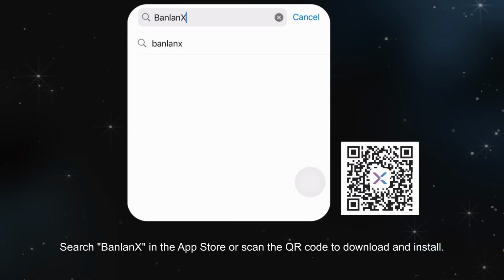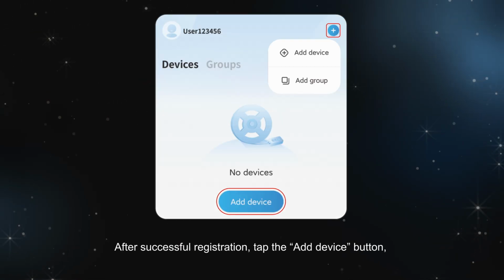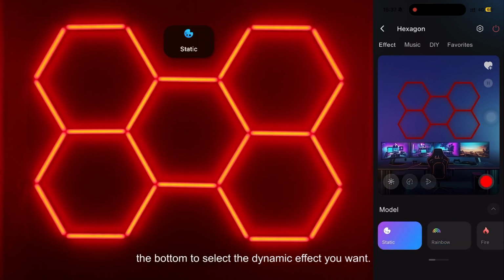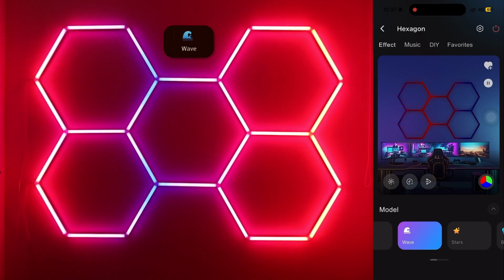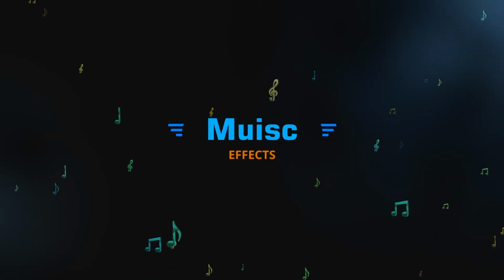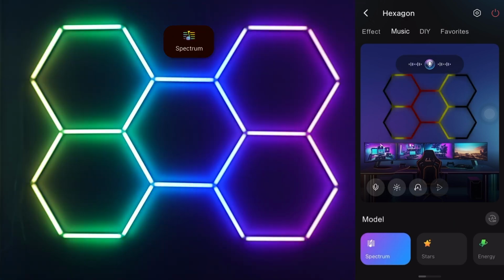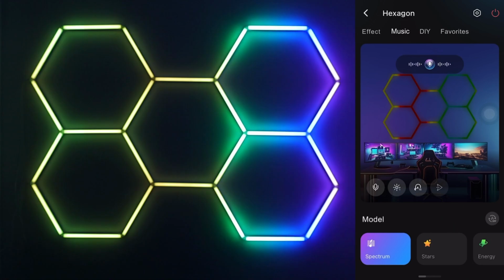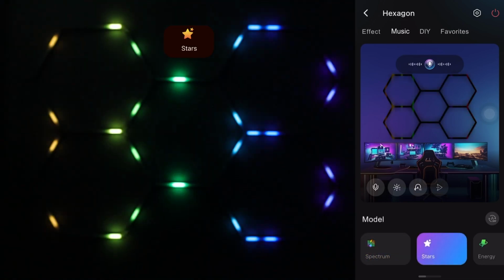RGB LED Lights Installation Guide